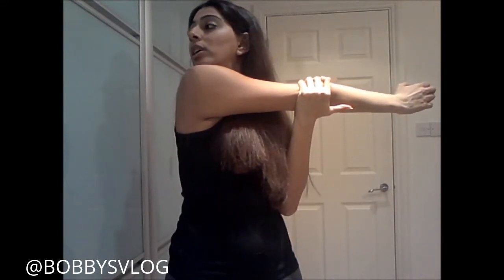How To: Static Arm Stretch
Instagram & Twitter: @BOBBYSVLOG